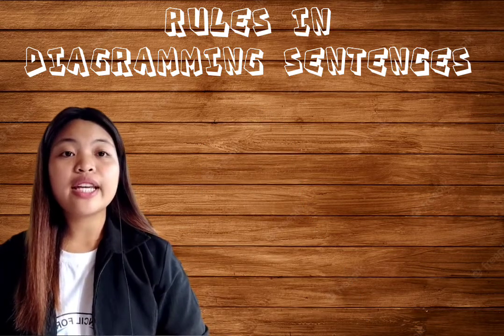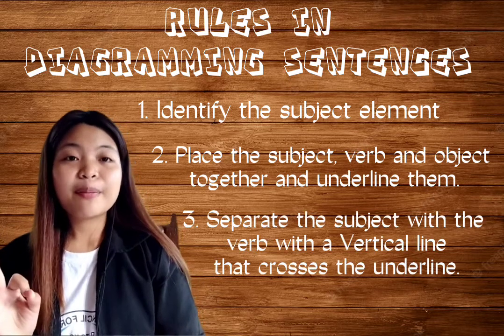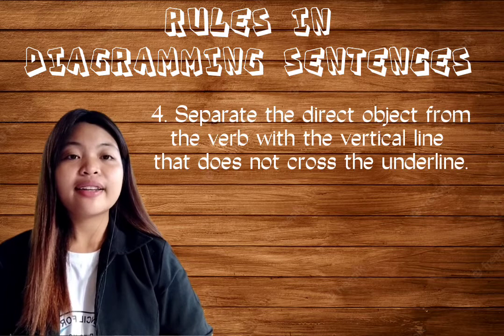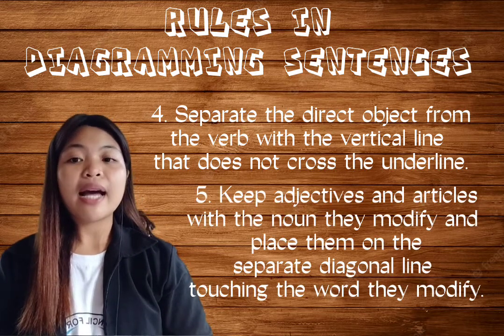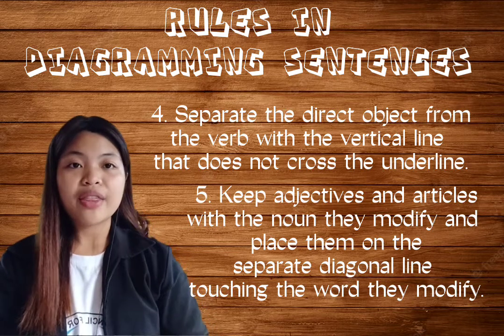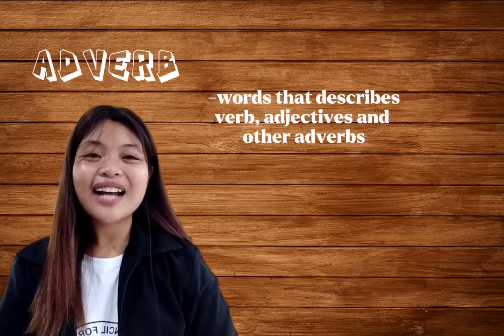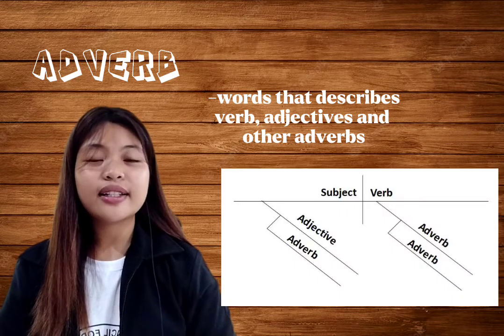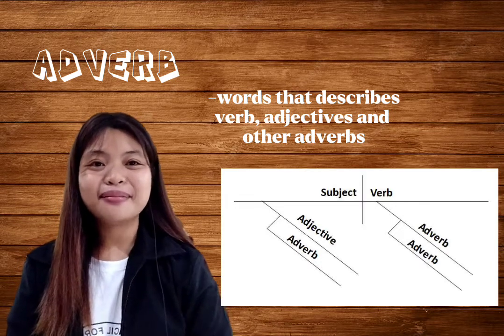SENTENCE DIAGRAMMING || EXAMPLES